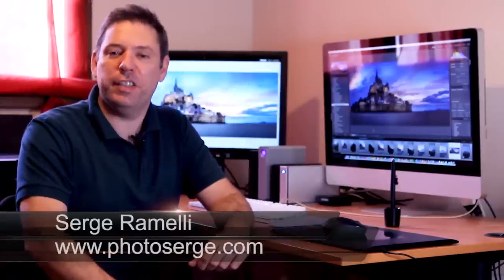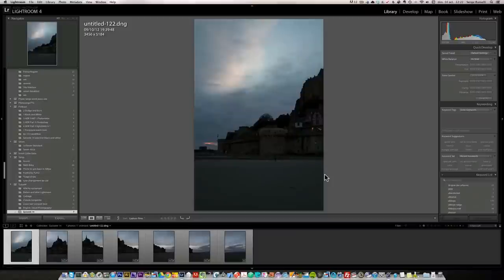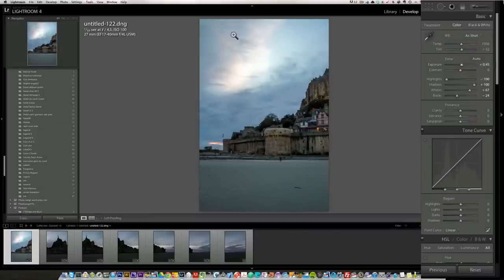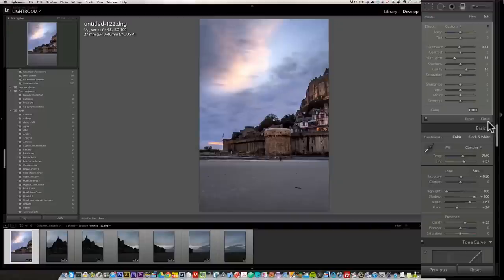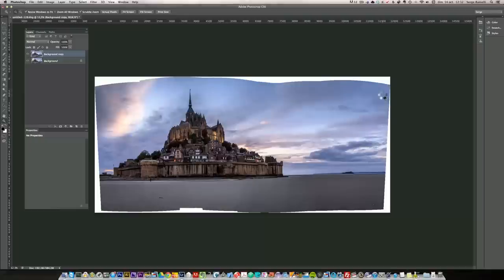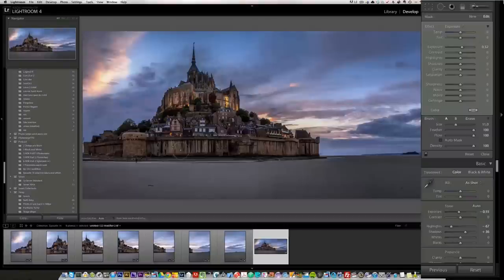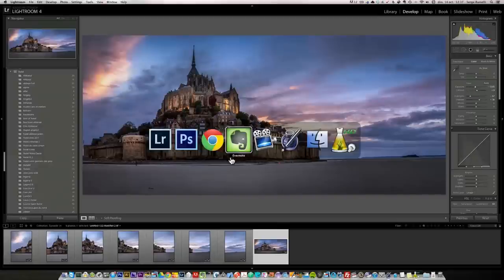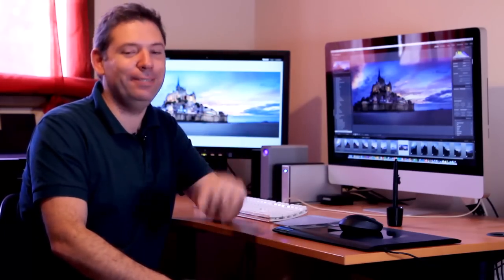Create a Stunning Panorama with Lightroom and Photoshop Tutorial - PLP#15 by Serge Ramelli